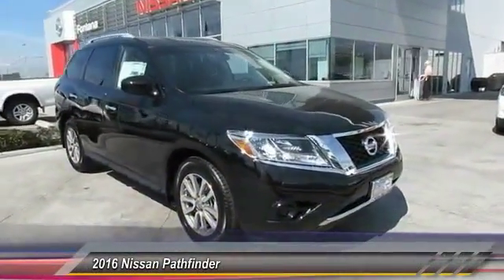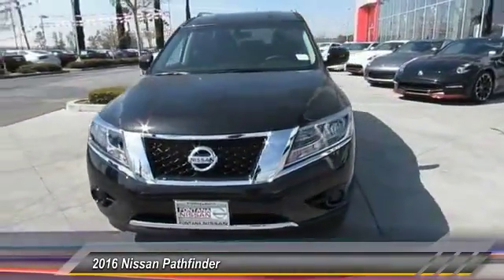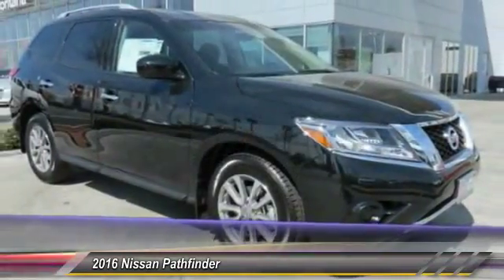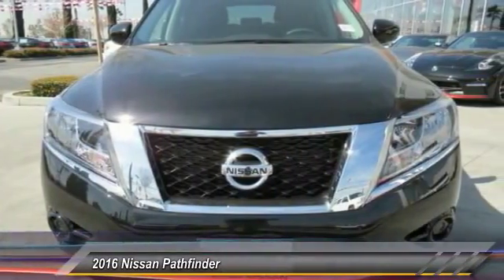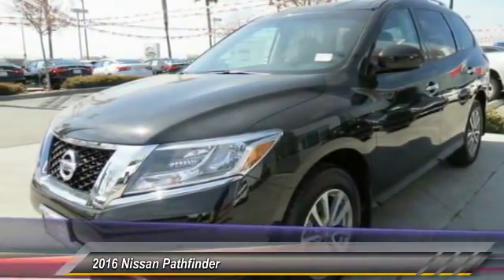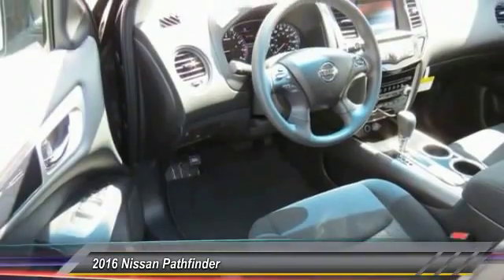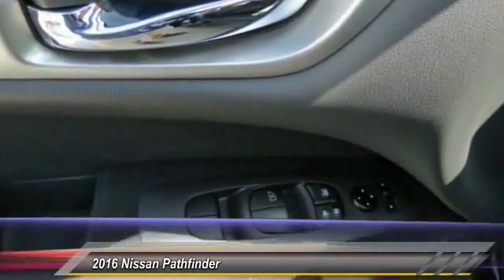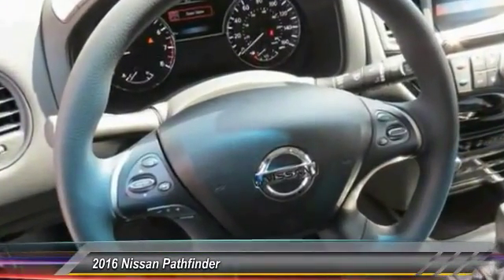2016 Nissan Pathfinder new, Altima, Maxima, Sentra, 370Z, Murano, Fontana, Rancho Cucamonga, Ontario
2016 Nissan Pathfinder S

Fontana Nissan
16444 South Highland Avenue

2016 Nissan Pathfinder-Fontana Nissan offers some of the best financing in the state of California, call us right now so we can show you all of the options available to you. Its why our customers drive from Riverside, Puente Hills, West Covina and many other cities even outside of California to buy their new Nissan.  Consumer may or may not qualify for college grad or military rebates, please contact dealer for details!